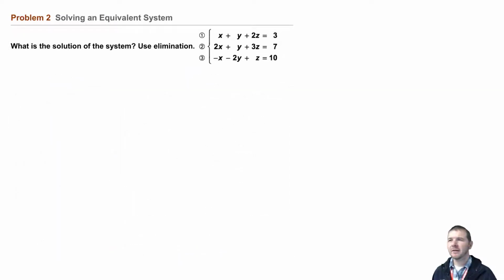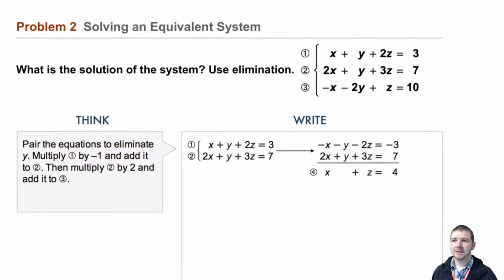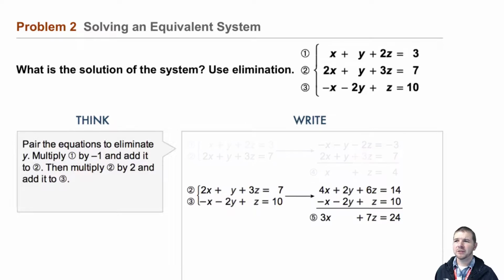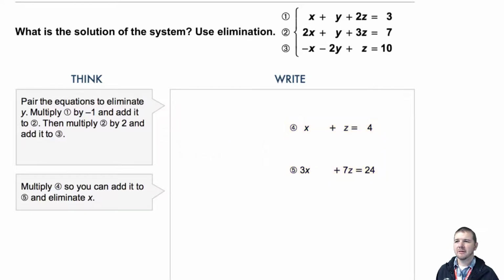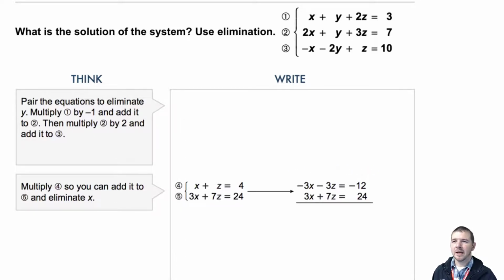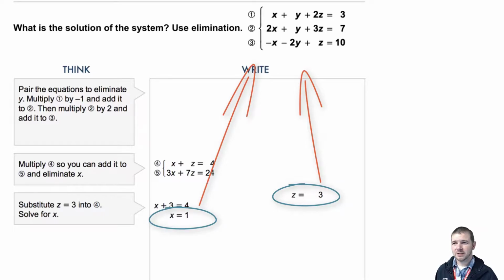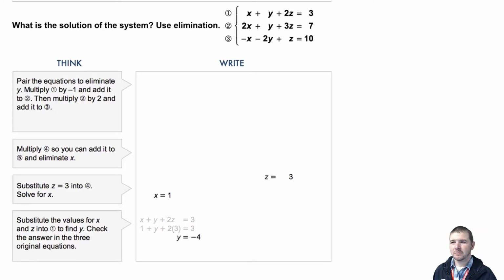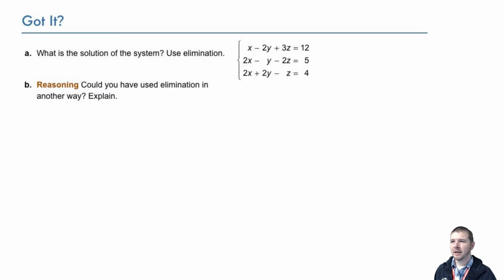Algebra 2 3-5 Systems With Three Variables: Problem 2 - Solving an Equivalent System